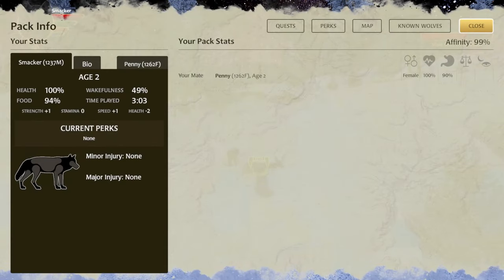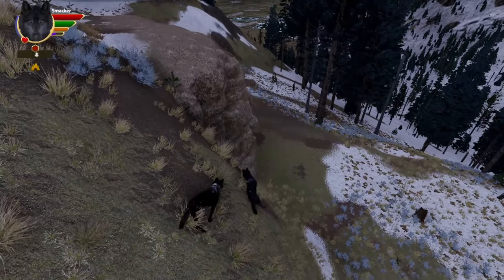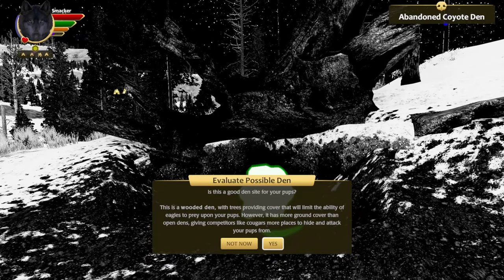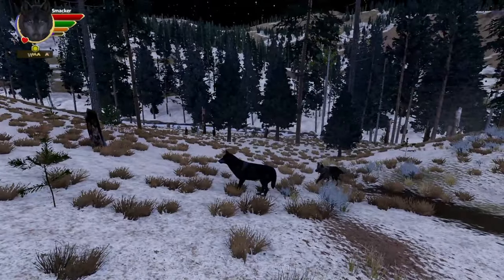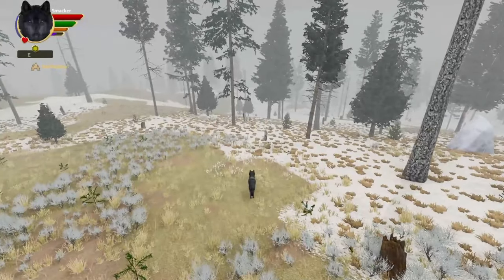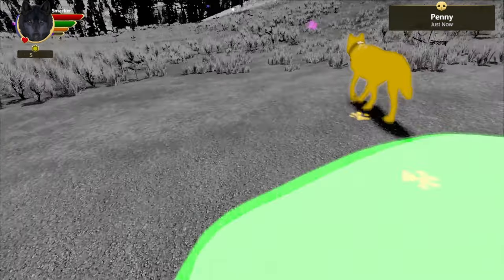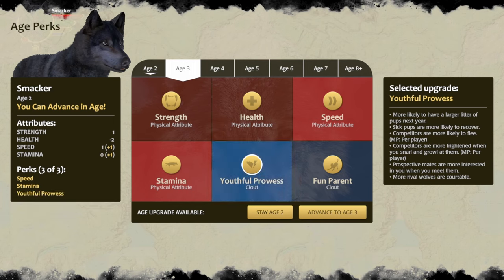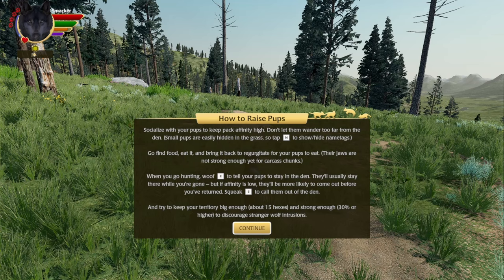Wolfquest Persistent Packs - 1.1.1 public Beta - Puppies!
00:00 - Start
05:57 - Den
08:17 - Den
10:45 - den
13:06 - Den
14:02 - Air plane fighting over
15:42 - Territory marker
16:42 - Territory marker
20:07 - Den
21:58 - One year older